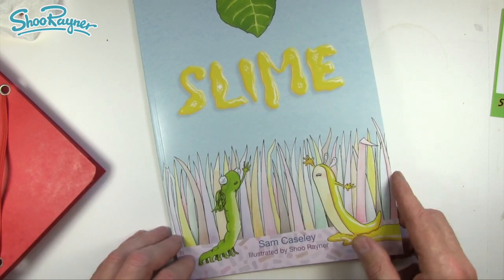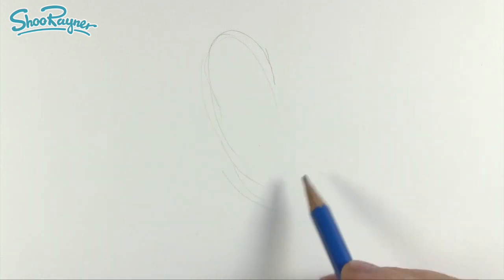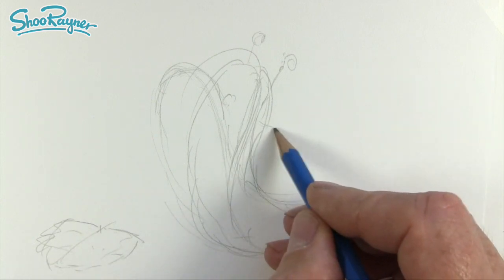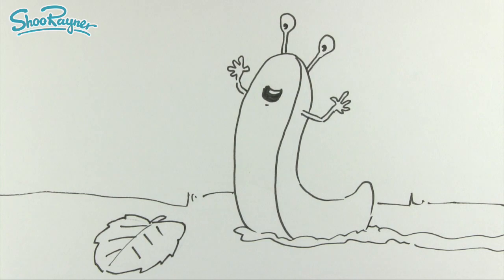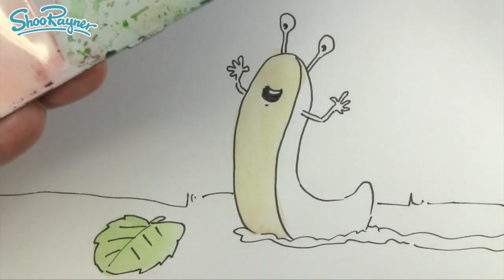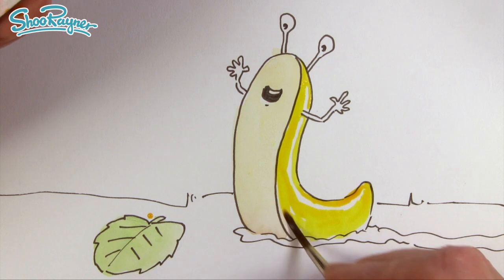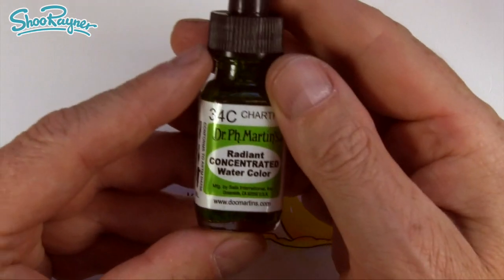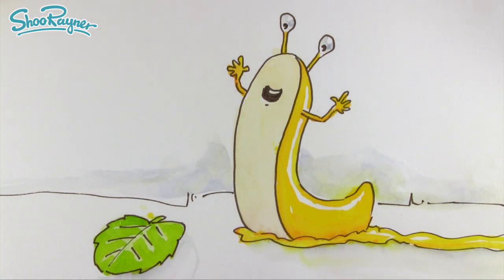Illustrating Slug from the book Slime - illustration Tutorial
Watch as I draw and paint slug in this ink and watercolour illustration Tutorial with award winning children's author and  illustrator, Shoo Rayner.

I recently designed and illustrated a book based on the play for under fives called SLIME by the Herd Theatre Company

It's both a picture book and a sort of souvenir show programme.

In this video I show you how to draw and paint Slug with Dr Martin's Radiant watercolours Amazon UK Amazon USA